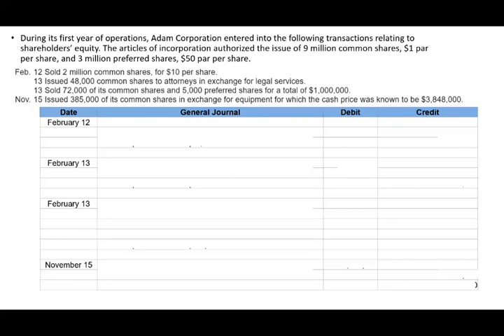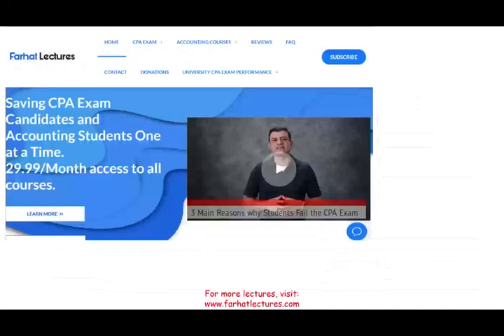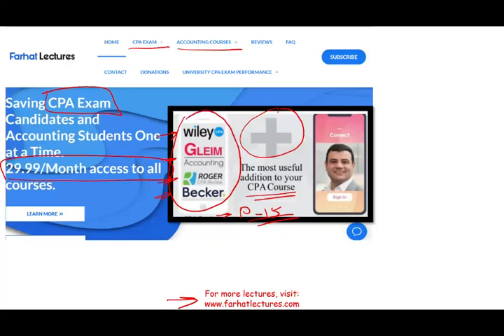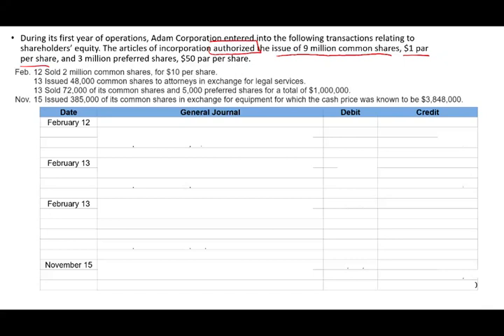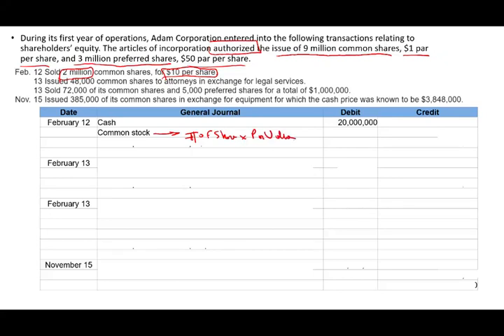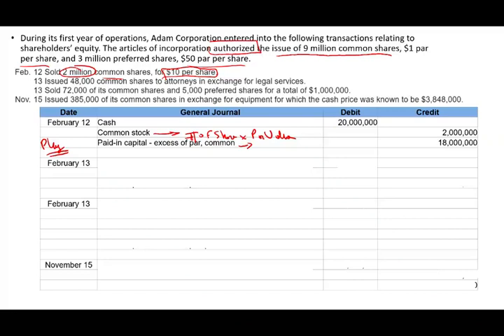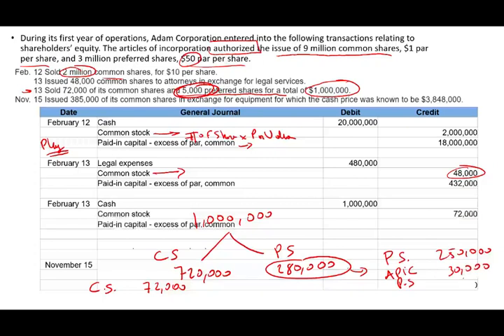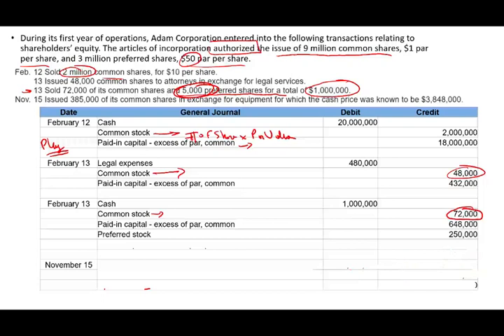Issuing Stock for Cash and Non Cash Consideration Intermediate Accounting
In this session, I explain issuing stock for cash and noncash consideration.  Issuing stock is a topic that's covered on the CPA exam and intermediate accounting.  One of the main advantages of issuing common stock is that it allows a business to keep the cash it has while seeking out additional money. This avoids scenarios in which a company may owe lenders. Issuing common stock also allows business to bring other qualified businesspeople into the mix